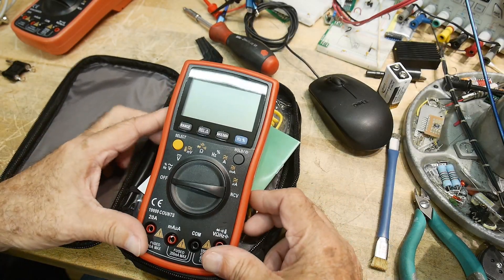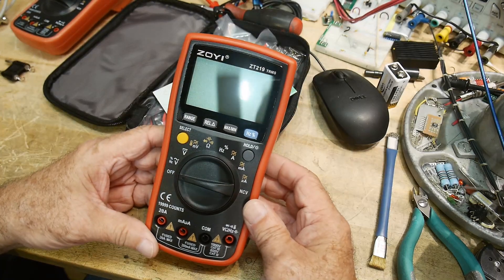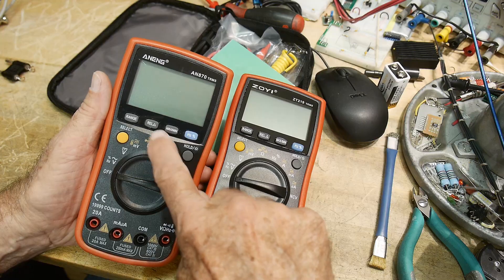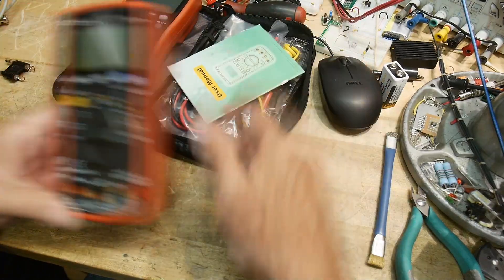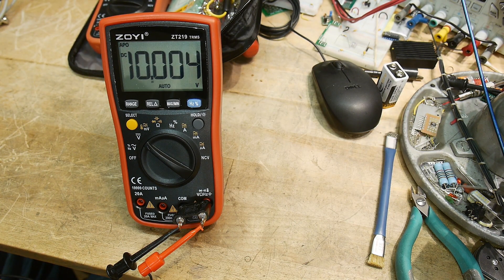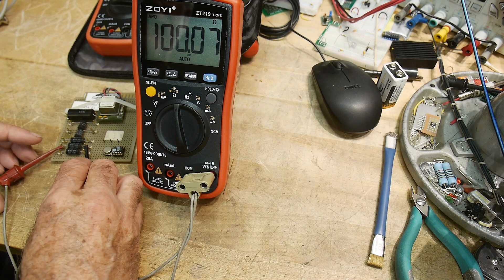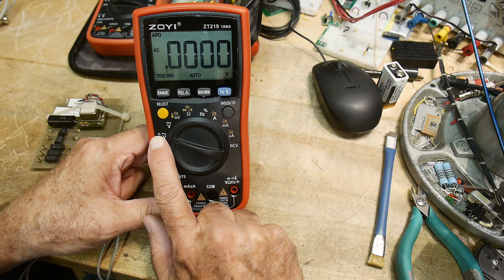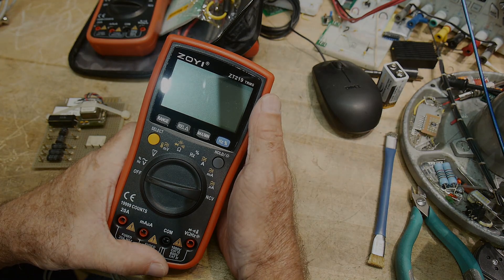#1994 ZOYI ZT-219 20000 count dvm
Episode 1994
sent into the channel for review